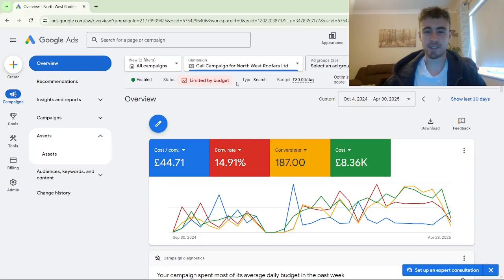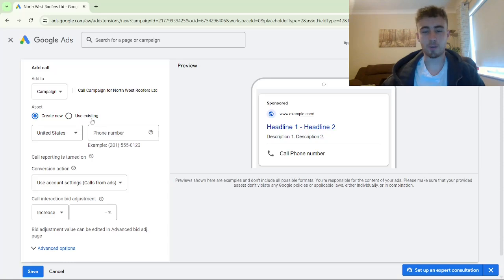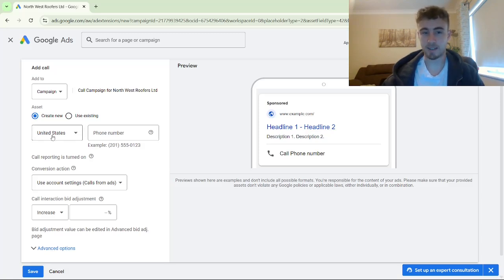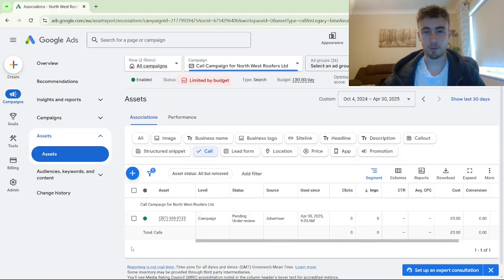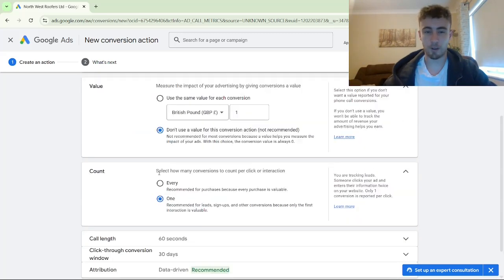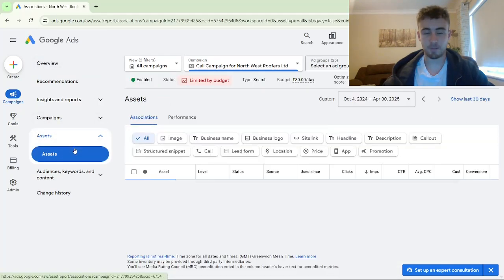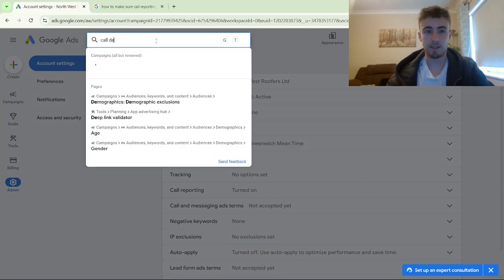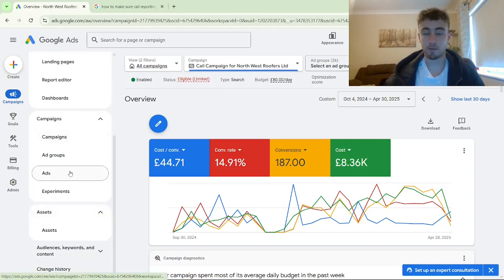Google Ads Call Extensions Explained: Full Setup & Tips